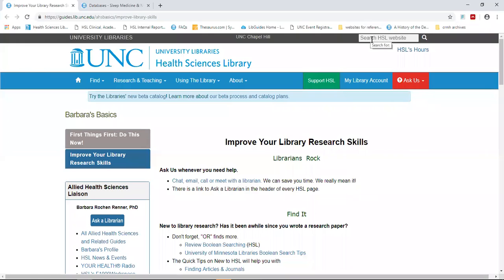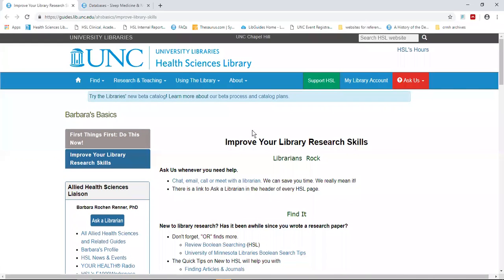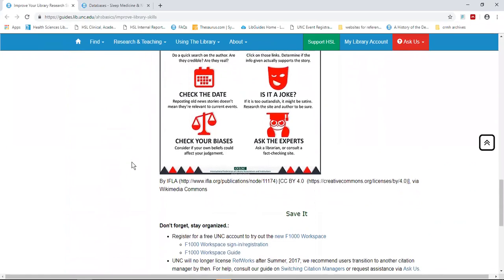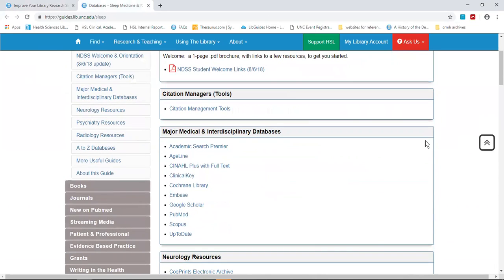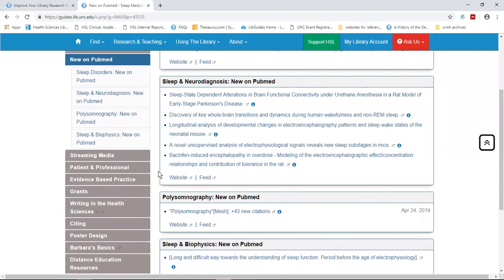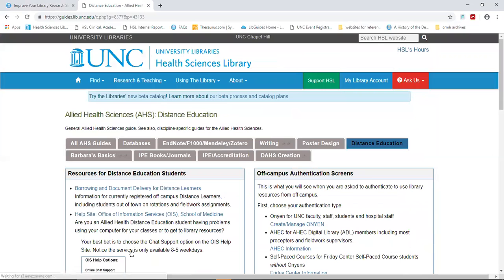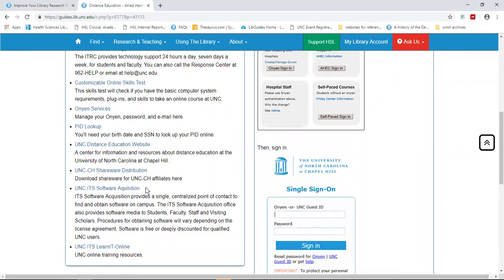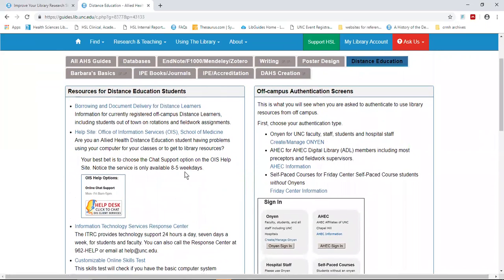(6) NDSS Research Guides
These brief lecture capture video clips introduce the Health Sciences Library and its resources and services, library citation databases, article searching and InterLibrary Loan, catalog searching, Boolean searching (AND, OR, NOT), NDSS (sleep) program resource guides, and using the F1000 Workspace bibliographic citation manager.  Beyond the specific NDSS program resource guide, these videos are useful for students in any distance learning program at UNC-CH.